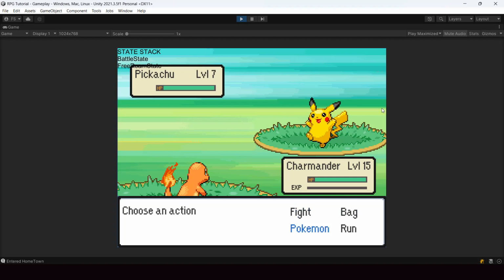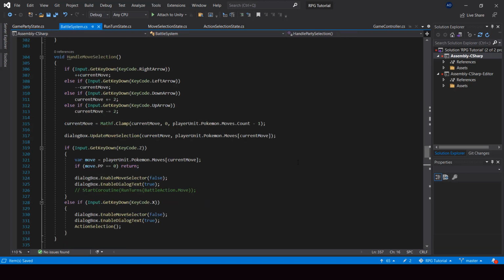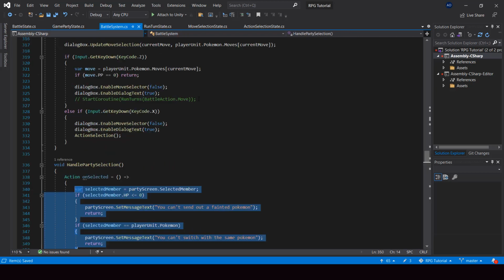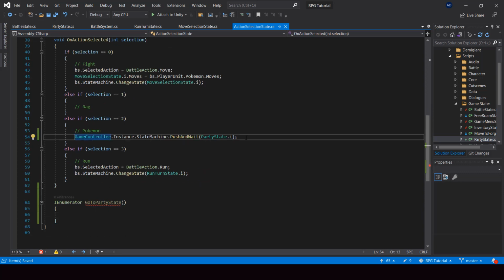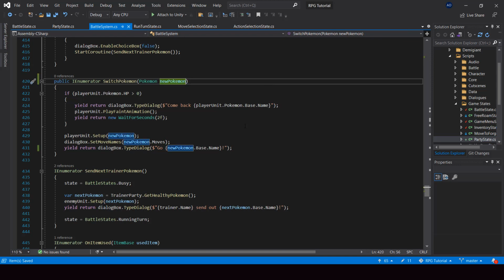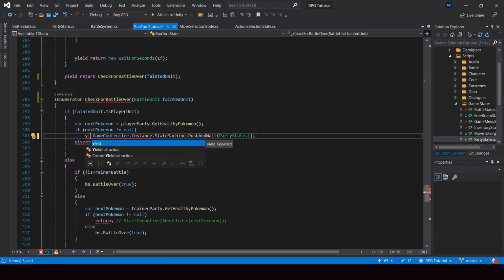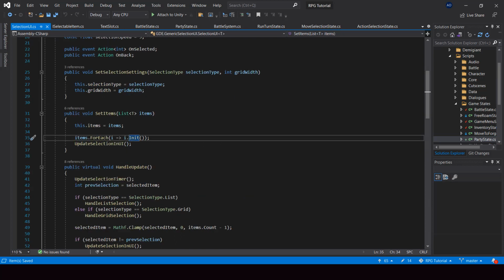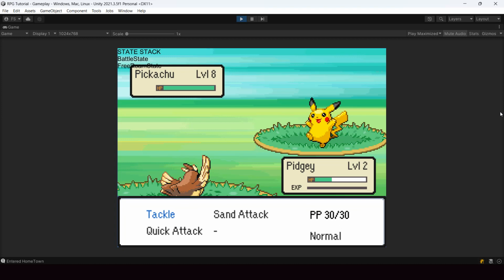Make A Game Like Pokemon in Unity | #111 - Pokemon Switching Refactor & Bug Fixes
This is Part 111 of Make a Game Like Pokemon Series in Unity. In this video, we'll refactor the pokemon switching part of the battle to use the state stack architecture

0:00 - Intro
1:12 - Refactor Switching Pokemon during a turn
15:58 - Refactor Switching Pokemon when the current one faints
19:36 - Fix multiple move text highligthing bug
23:02 - Fix move index out of range issue